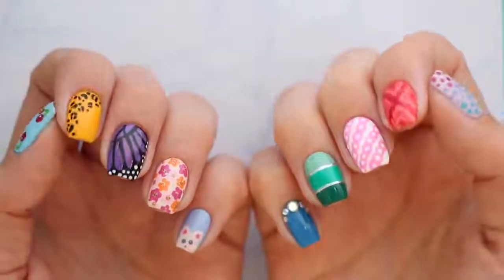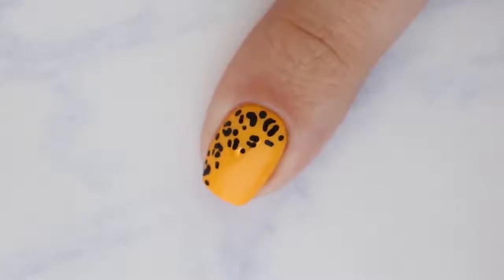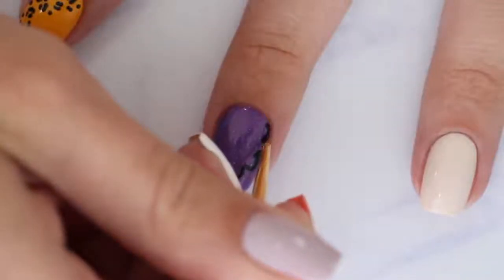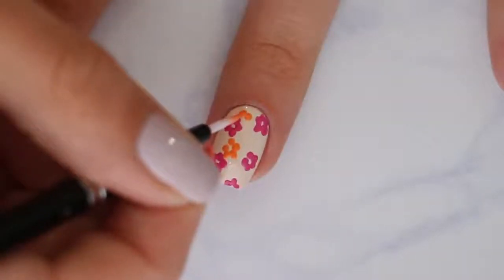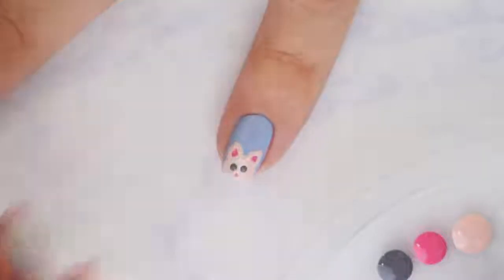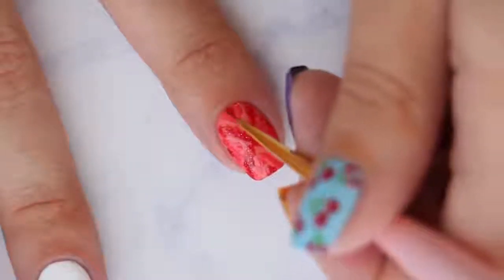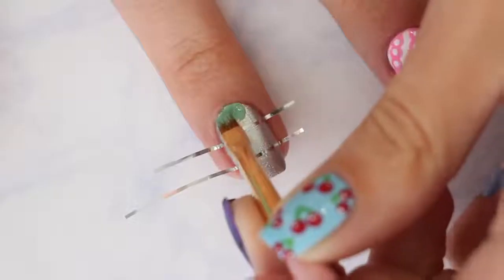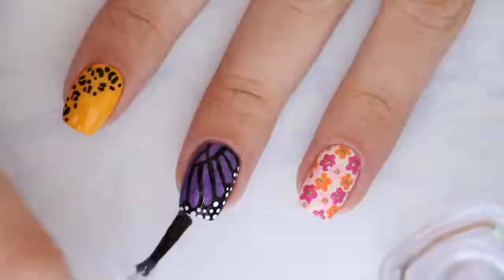48 10 Easy Nail Art Designs for Beginners The Ultimate Guide #5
★ The CutePolish USA Nail Artists ★

CutePolish is the original nail art channel of YouTube. Sandi Crystal Ball keeps her fans on top of the hottest nail art designs, DIY nail techniques, and latest nail polish styles that are currently trending. She has been teaching them easy ways to pull-off impressive nail art looks since the beginning of 2010.

CutePolish has recently expanded to include 4 more of the internet's top nail artists.